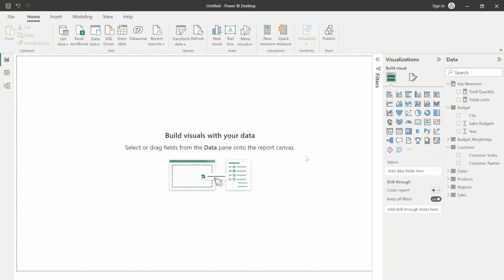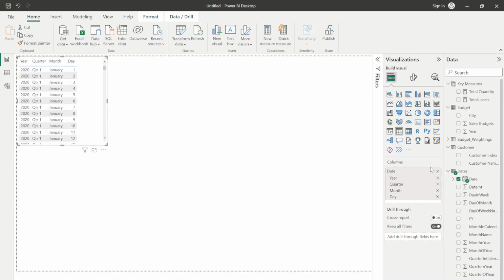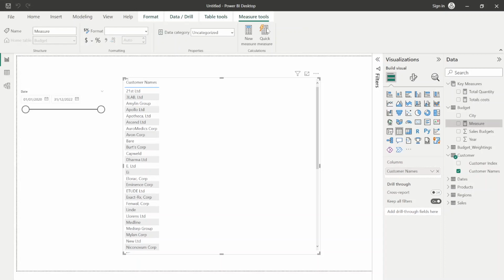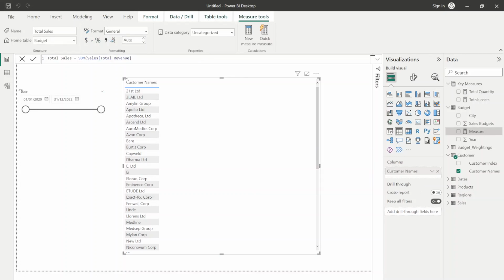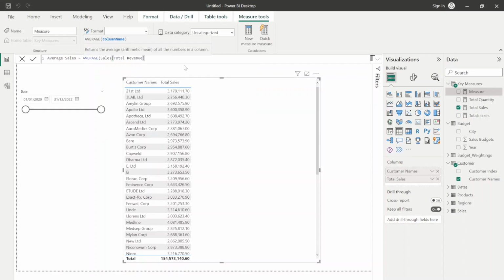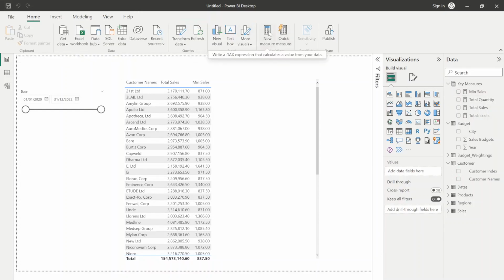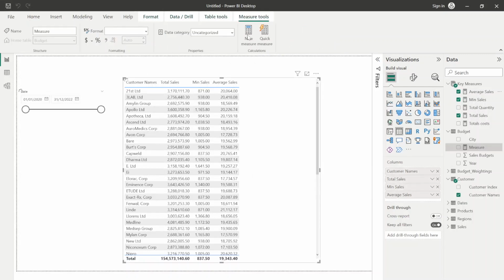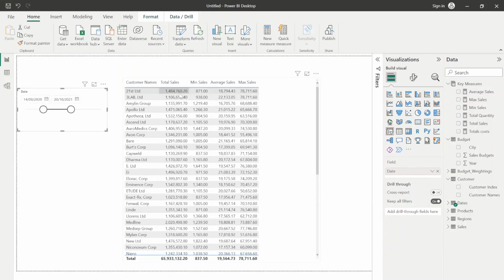Understanding DAX, Measures, and Aggregation Functions (Sum, Average, Min, Max)